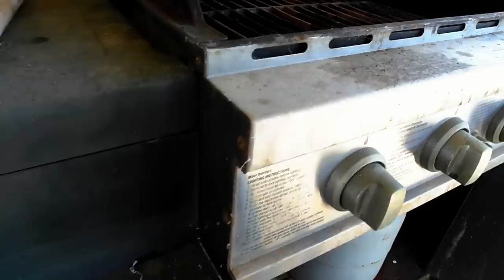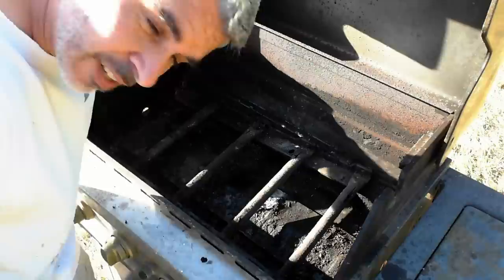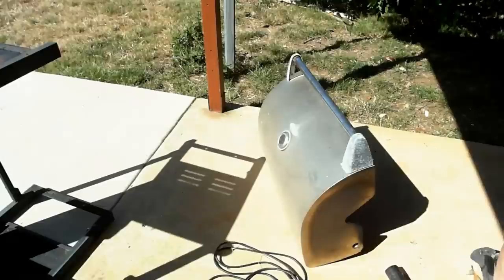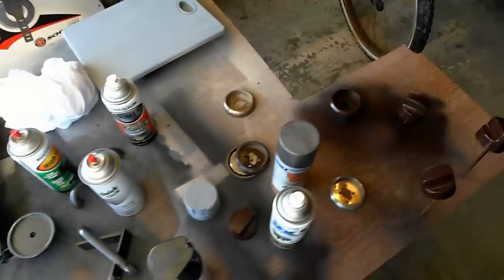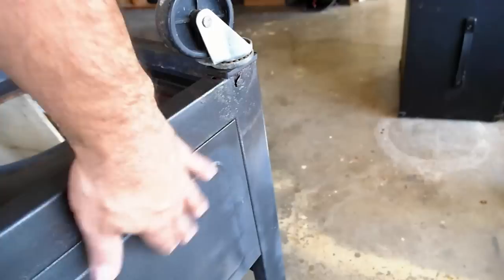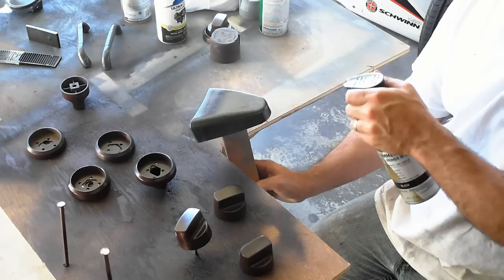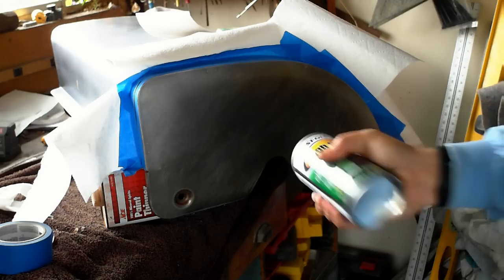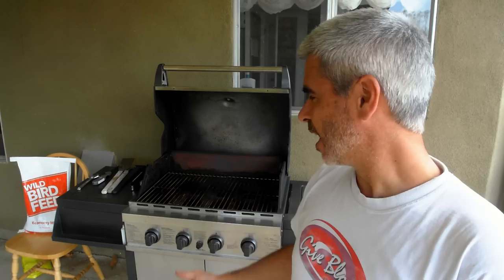BBQ Restoration - To Restore or Not to Restore...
I'll show you every step in restoring a rusted out old BBQ Grill including making the stainless look new again. Should I have just dumped it to get a new one?

Burner, flavorizer heat-plates, and Stainless grates I purchased:
Meguiar's Fine Polish

SPOILER ALERT:
I put in the time/effort/$$$ to do it and you can decide for yourself if you think the effort was worth it...  Jump to 3:30 to see a peak of the final product.

If you found this helpful, you can say 'Thank You Dan' by buying me a cup of coffee.  Thanks SO MUCH!